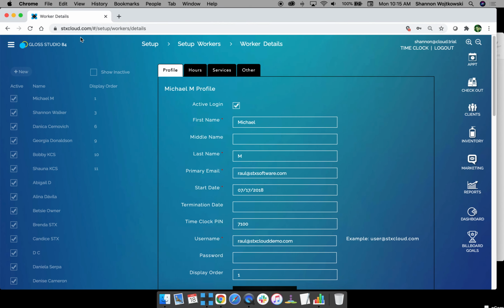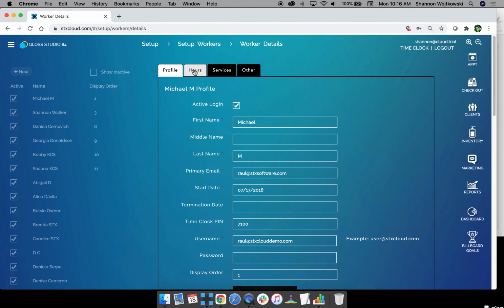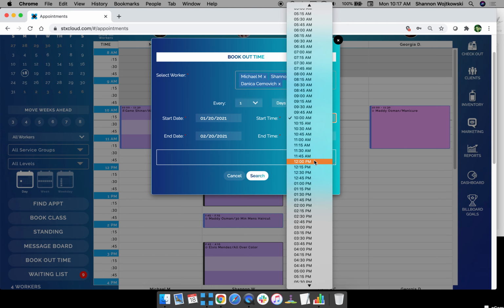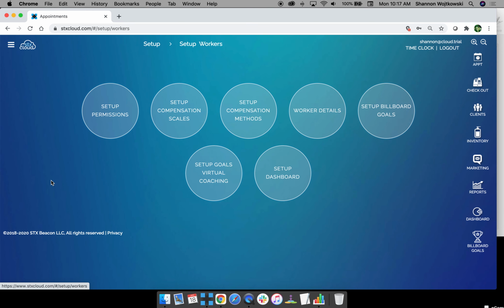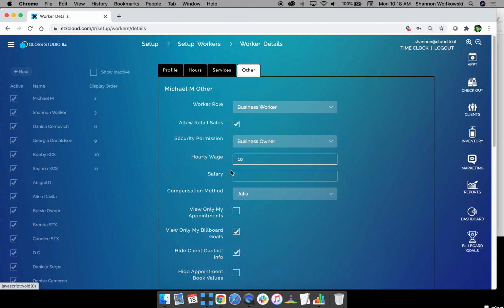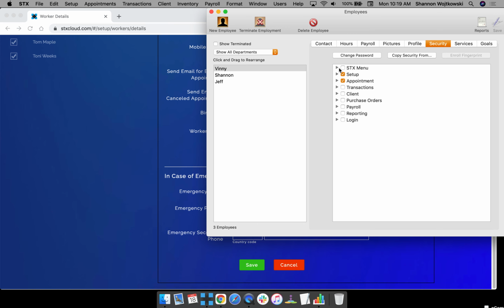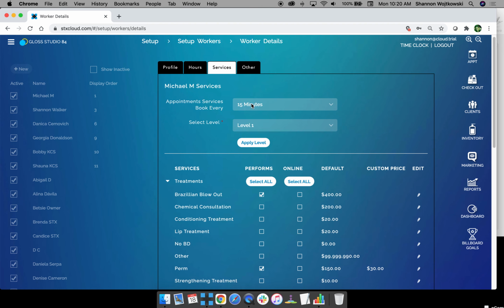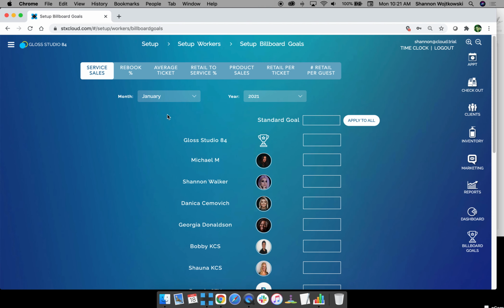D to C Conversion: Setup Workers